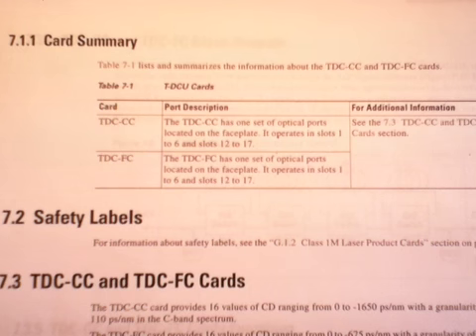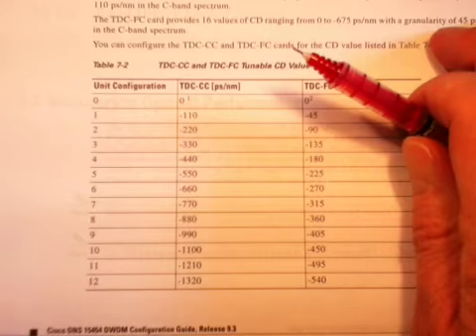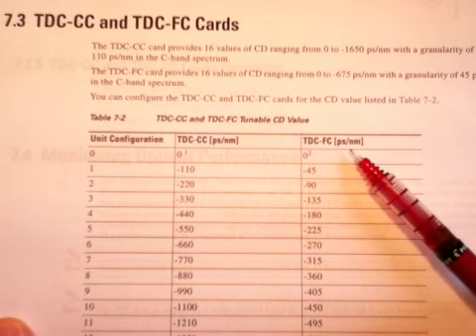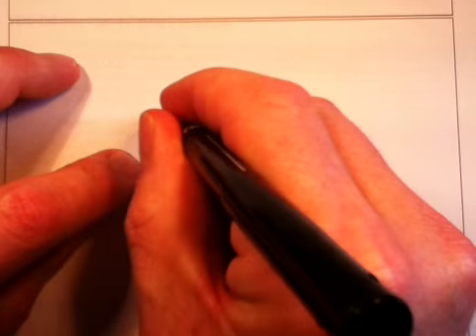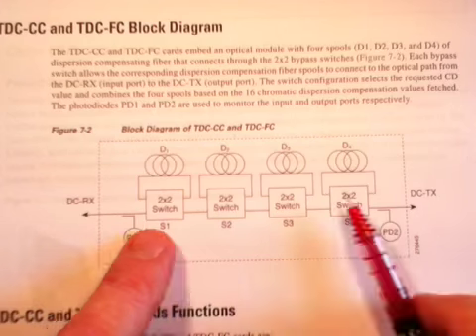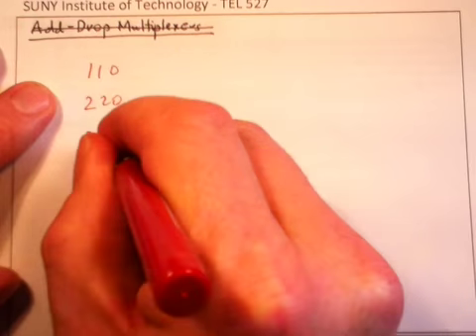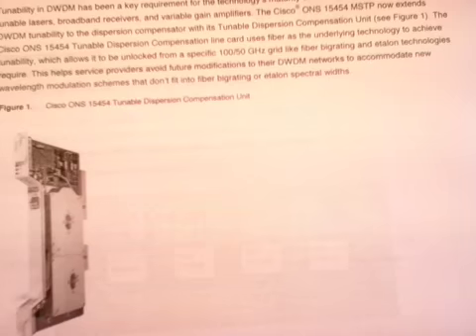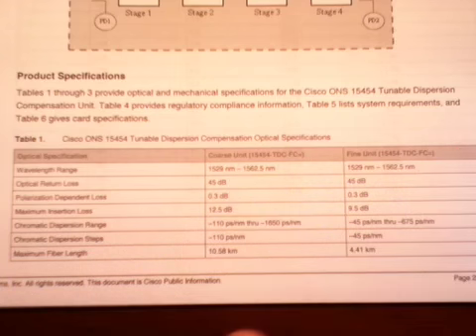Slides_ONS_7